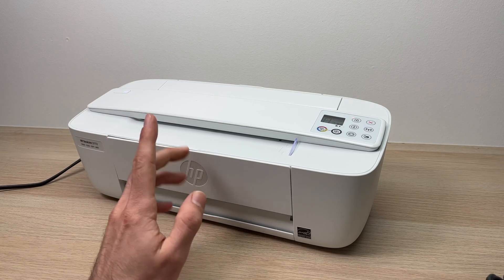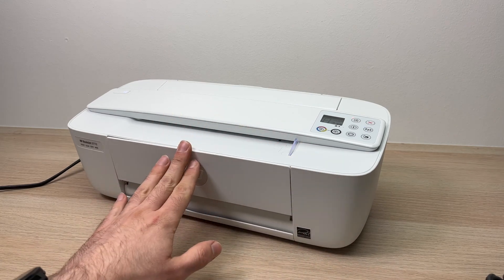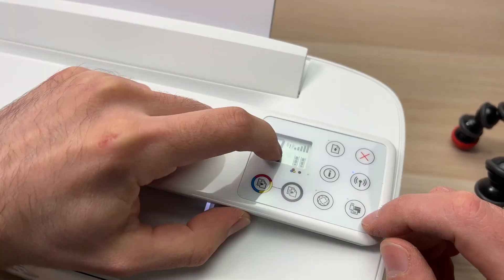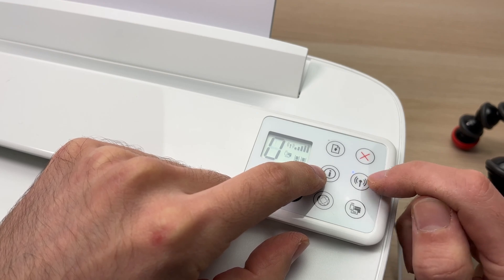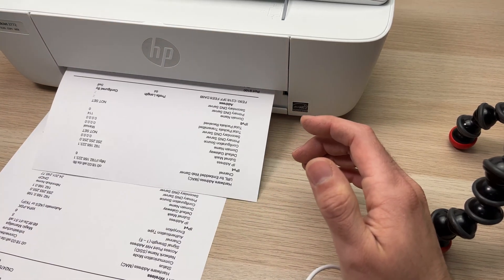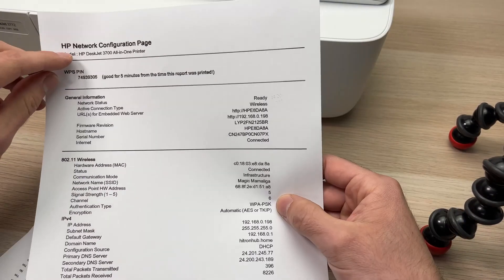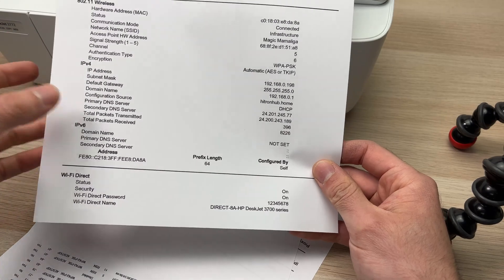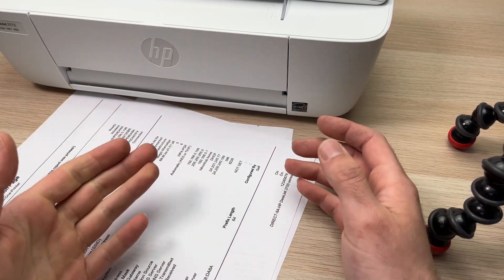How to Find the Wi-Fi Password: HP Deskjet 3700 Series Printer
This is a simple video showing you how to find the Wi-Fi Password of your HP Deskjet 3700 series printer to be able to connect using a phone or a computer.
This tutorial will work with the following HP printers: 2710,  2720, 2721, 2722, 2723, 2724, 2725, 2726, 2732, 2752, 2755, 2755e, 2772, 3772 and many more!
Amazon Links↓↓
HP 65 Black/Tri-color Ink Cartridges